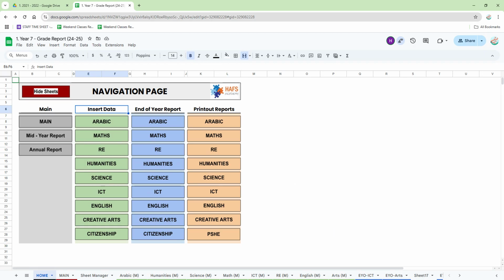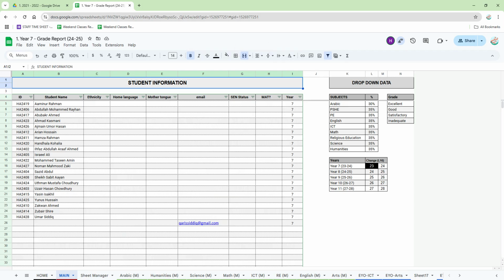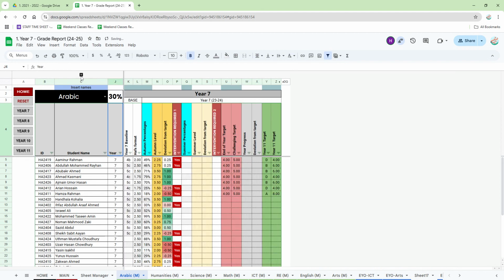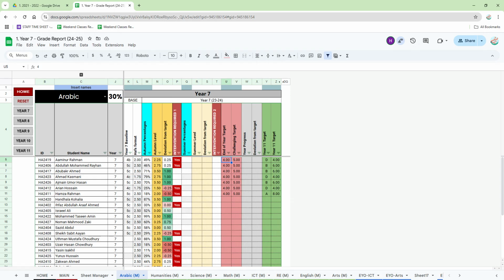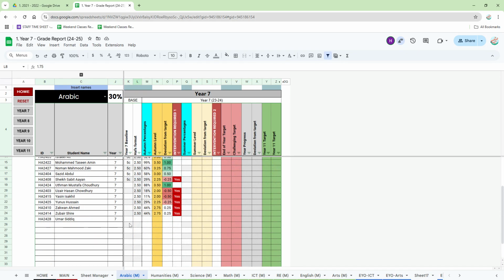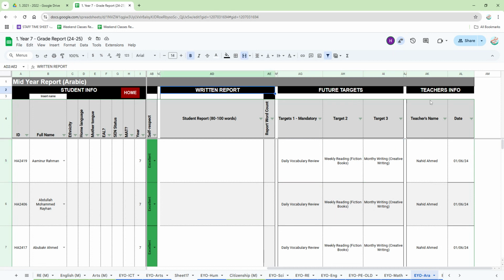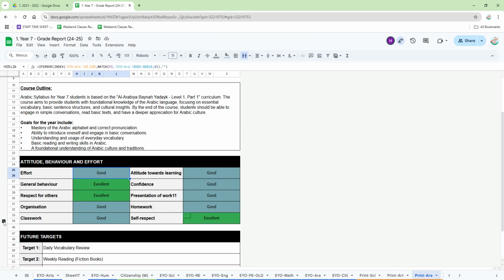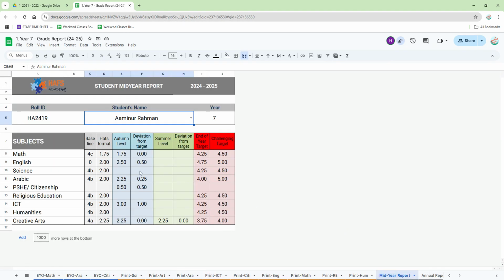Grade Report Tutorial Full